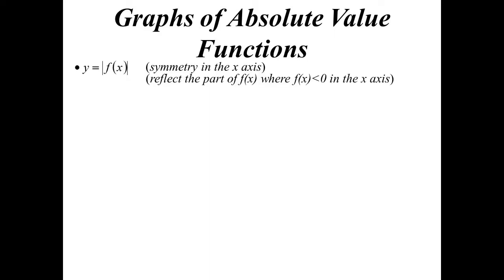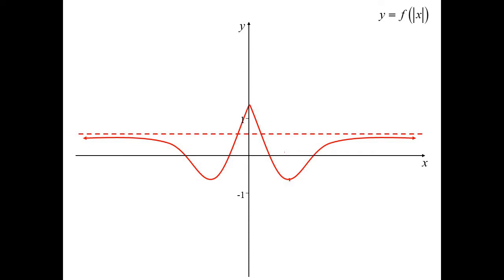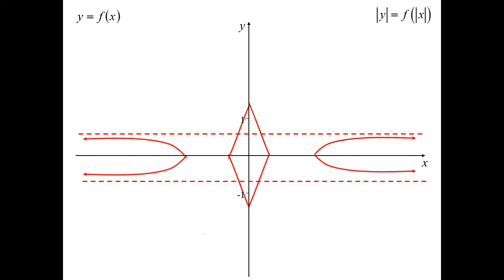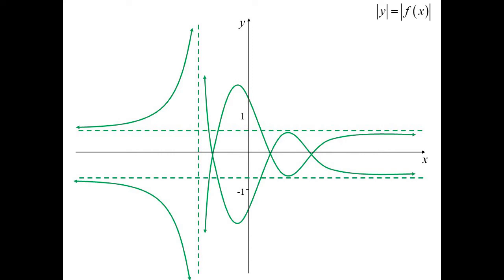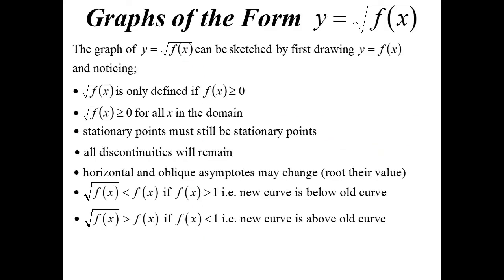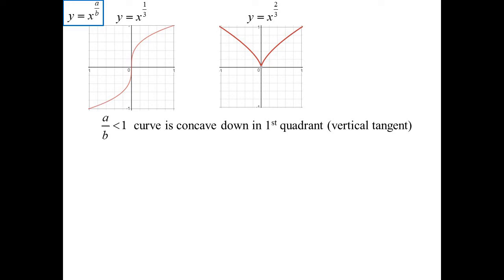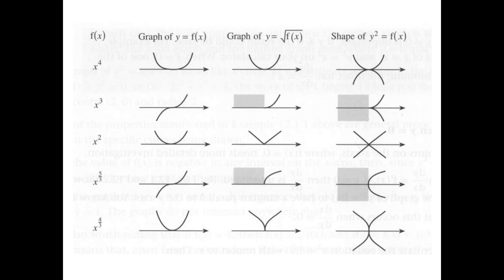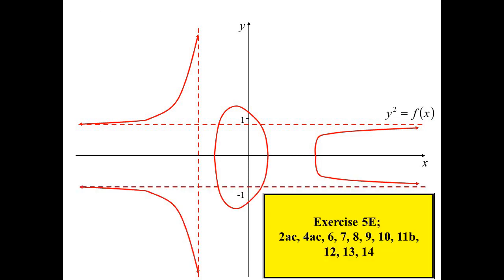11X1 T07 05 absolute value & roots graphs 2020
Creating graphs by taking the absolute value of different parts of the function and the square root of functions